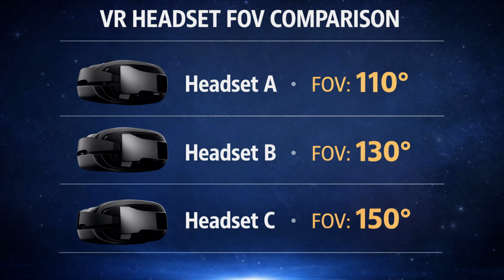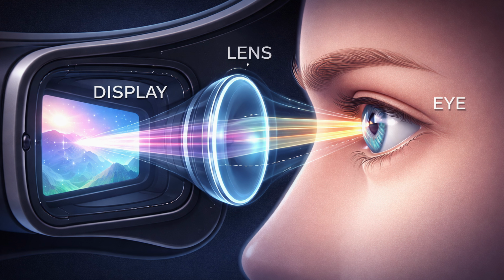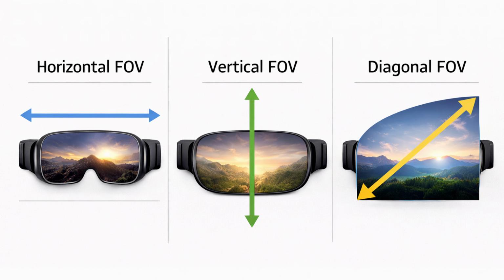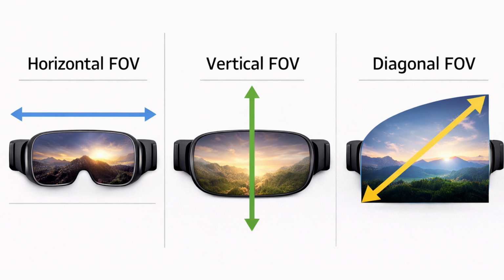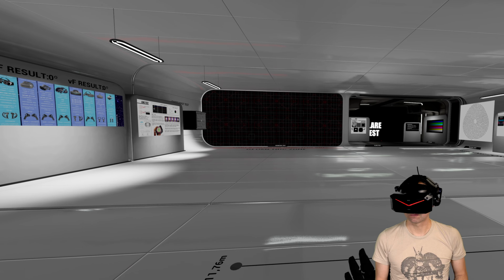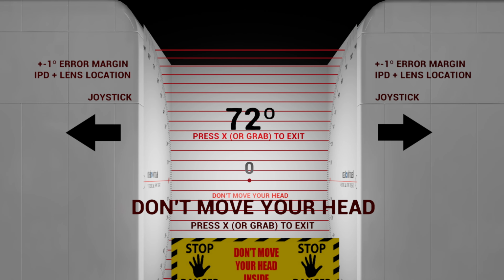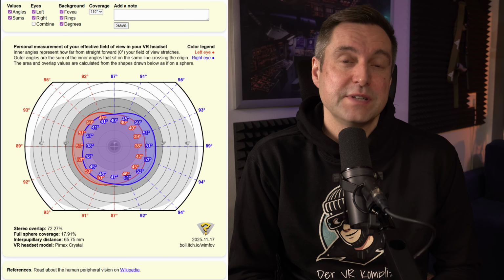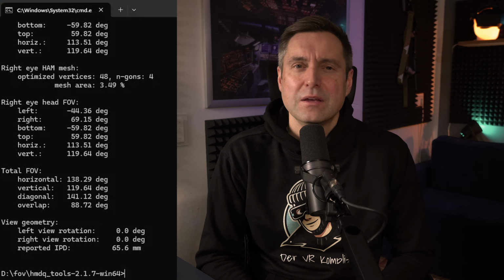Why FOV Numbers in VR Are Misleading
Field of View (FOV) numbers are often used to compare VR headsets — but they rarely tell the full story.

In this video, I explain why FOV specs in VR can be misleading and what actually matters for immersion, comfort, and visual perception. We’ll look at the difference between horizontal, vertical, and diagonal FOV, why diagonal values often sound more impressive than they really are, and how binocular overlap plays a crucial role in depth perception and eye comfort.

You’ll also learn why two people can use the same VR headset, measure similar FOV values — and still have very different VR experiences.

This video is for:
- People new to VR who want to understand specs beyond marketing
- Experienced VR users comparing headsets
- Anyone interested in VR optics, perception, and immersion

Topics covered:
- Why bigger FOV numbers don’t automatically mean better VR
- Horizontal vs. vertical vs. diagonal field of view
- Binocular overlap and stereo depth perception
- Measurement vs. subjective experience
- Why immersion is about trust, not just seeing more

If you’re interested in how VR actually feels — not just how it’s marketed, this channel focuses on analysis, perception, and real-world experience rather than spec sheets alone.